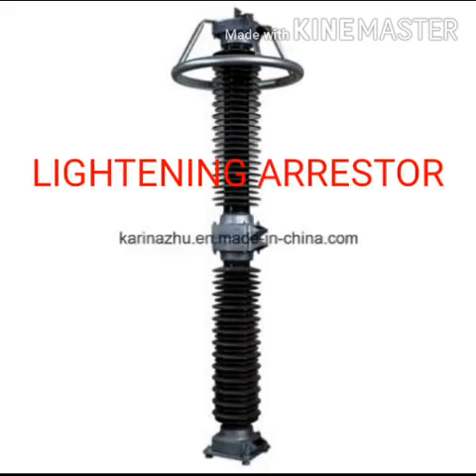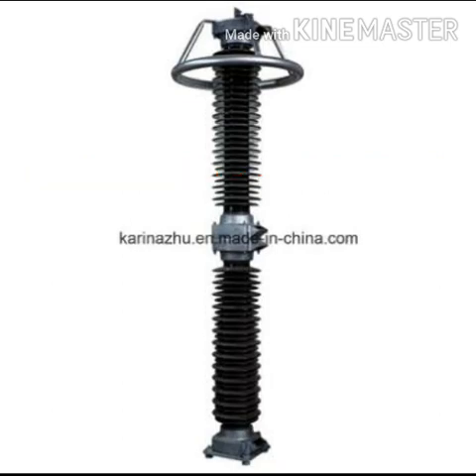220KV /132KV PARTS OF SUB-STATION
Bus bar protection ,relay panel,difference relay,tripping relay